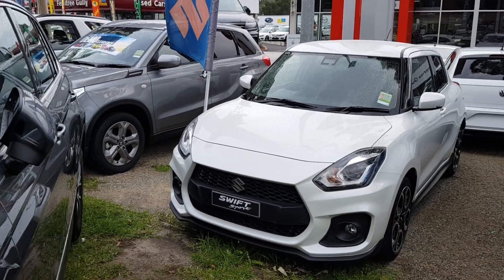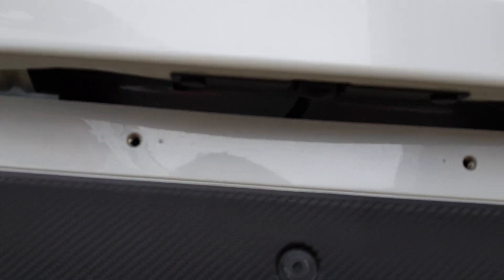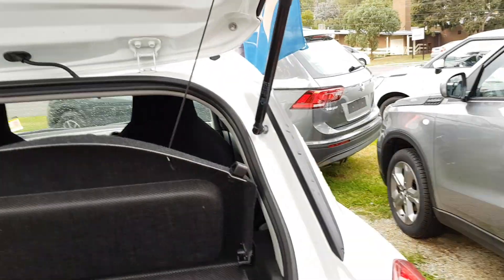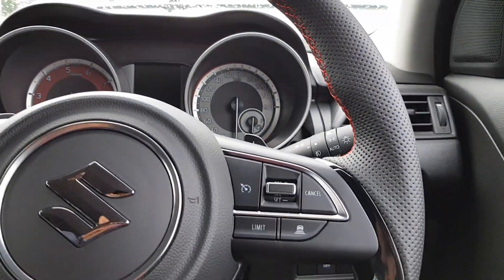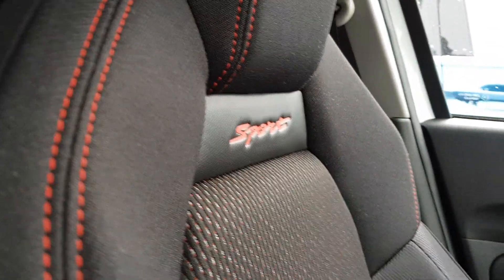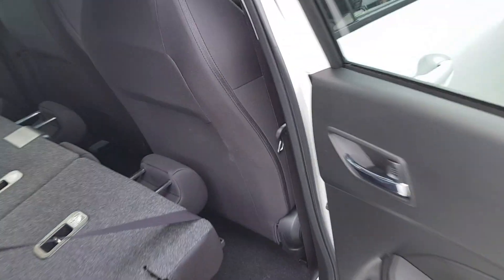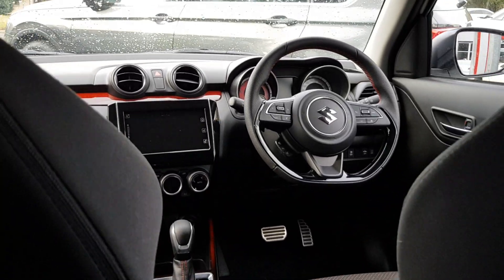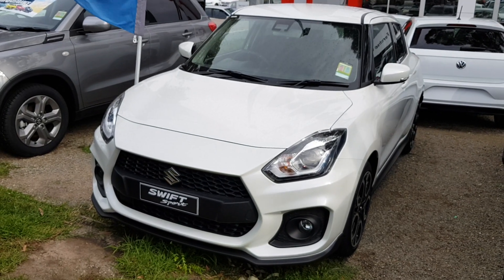Which model of the Maruti Swift is best?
Additionally, the Swift Sport is much hotter than you may expect it to be. The mild hybrid turbocharged engine that this Suzuki Swift version utilizes produces 127 horsepower, which may not seem like a lot, but the vehicle's low curb weight works in its favor. In point of fact, when we ran it through our performance tests, we were met with a little bit of a surprise, as you will find out later on in this review.

In addition to that, it addresses all of the rational concerns. The Swift Sport is a genuine five-door, five-seater hatchback that comes packed with extras that are often only available as add-ons on its competitors' option packages. You receive a substantial amount of high-tech safety equipment as standard, including as adaptive cruise control, lane-departure avoidance, and blind-spot monitoring (some of these features aren't even offered as options on other automobiles of a comparable size).

Continue reading this evaluation to find out if the Suzuki Swift Sport lives up to its name and how it stacks up against its primary hot hatch competitors in terms of performance, handling, interior quality, operating costs, cargo capacity, and other aspects of the vehicle.
Let's start with the "heart" of the Suzuki Swift Sport, which is the turbocharged Booster jet engine that has a capacity of 1.4 liters. The mild hybrid assistance helps with economy and boosts performance, but the 127-horsepower power output does not offer it many bragging rights as a hot hatch.

To our relief, the Swift Sport has a weight of just 1025 kg (more than 200kg less than the Ford Fiesta ST). It is thus not surprising that it accelerates with a ferocity that defies the modest 0-62 mph time that is advertised for it, which is 9.1 seconds. During our performance testing, which took place on a dry day, we were able to record an outstanding 0 to 60 miles per hour time of only 7.0 seconds. That's a 1.6-second improvement compared to the Volkswagen Up GTI.

There is no need to utilize the lower ratios on a winding road since the low-down grunt carries you from curve to bend. Maximum torque is available from only 2000 rpm, and you get enough of push from just 1500 rpm. Even though it has a turbocharger, the 1.4-liter engine revs eagerly despite its small size, which will come as a relief to enthusiastic drivers. In point of fact, its rev needle accelerates to the 6000-rpm red line with a greater degree of vigor than that of the Up GTI.

When driving aggressively isn't your first concern, you'll be pleasantly surprised by how comfy it is, and only the roughest, most rutted roads will cause the suspension to kick and rattle. When traveling over speed bumps and rippling rural roads, passengers traveling in a Swift experience far less jolting back and forth than those traveling in an Up GTI.

However, you will hear a lot of noise from the wind and the road, and it may take some time to get accustomed to the brakes. When you lift your foot off the accelerator pedal, the vehicle loses speed somewhat more rapidly than you may expect it to. This is due to the hybrid system's ability to collect energy and recharge its batteries whenever the vehicle's speed drops below a certain threshold.

The sight in front of you is decent, but the view behind you is limited due to the large pillars in the back and the tiny windows in the back. The good news is that rear parking sensors and a rear-view camera come as standard equipment, and the dazzling automatic LED headlights provide enough illumination for the roadways at night. However, automatic wipers are not an option for this vehicle.
Location: Ferntree Gully Suzuki
Address: 3/980 Burwood Hwy, Ferntree Gully VIC 3156